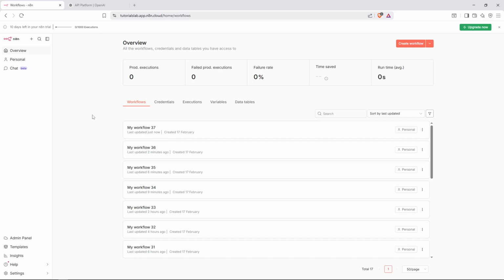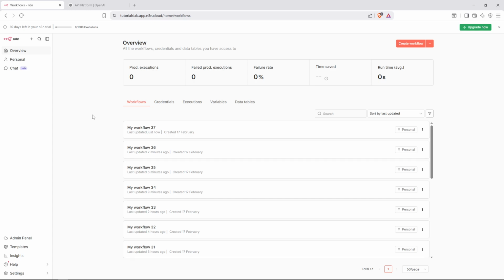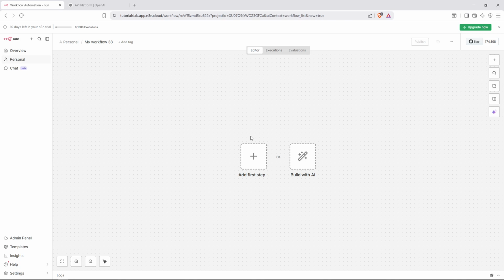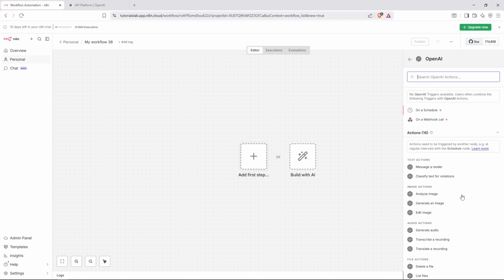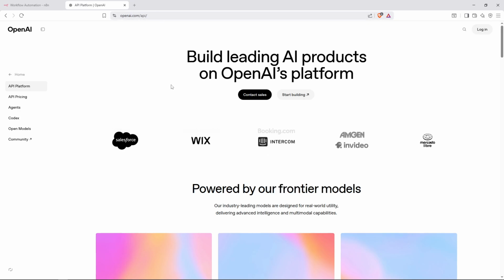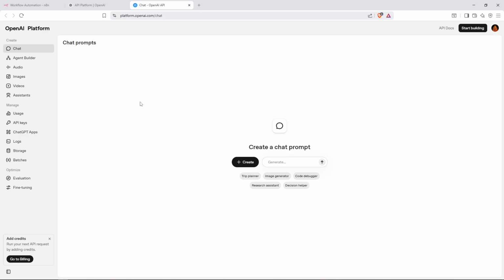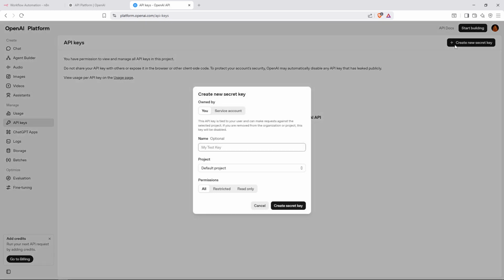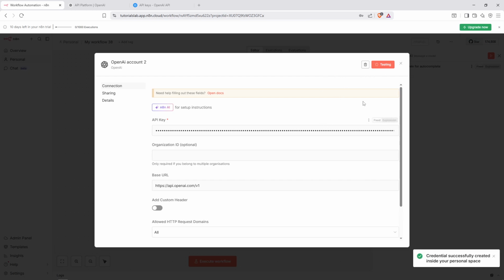How to Create OpenAI API Key and Connect With N8N (Tutorial 2026)